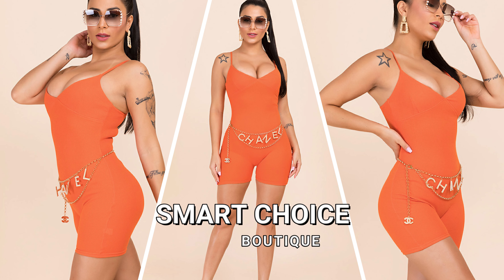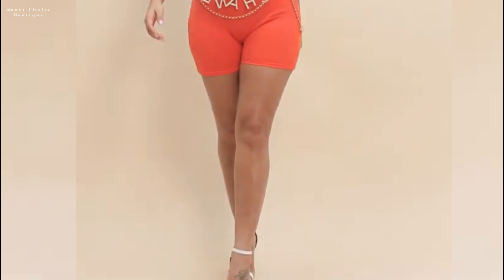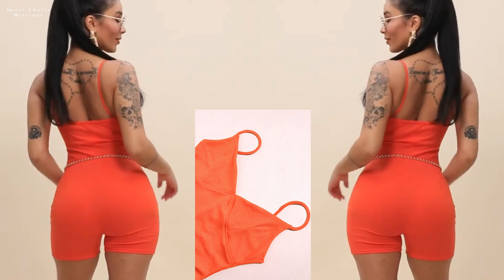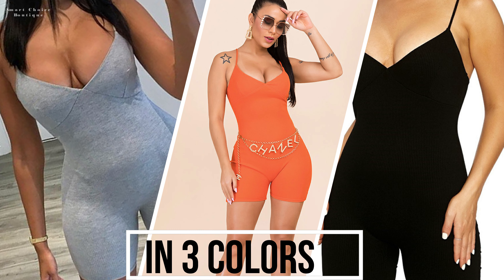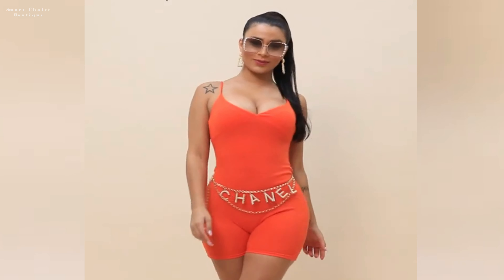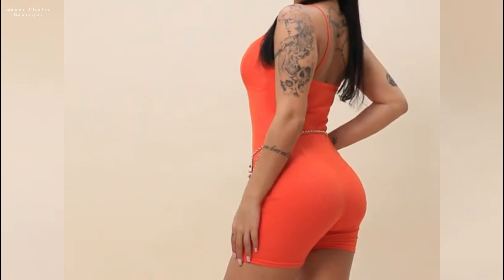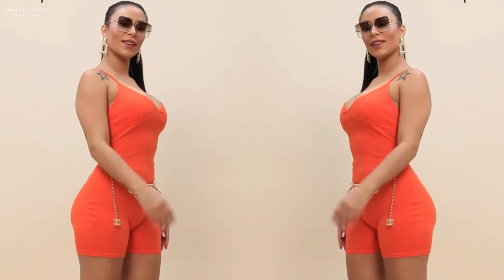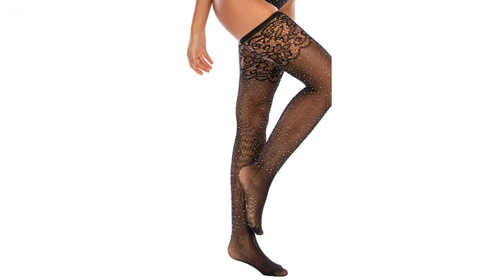Styling Lace Stockings: Playful Playsuit Edition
Step into a world where elegance meets playfulness! In this exciting video,

we're unveiling the secrets behind styling lace stockings in our exclusive playful playsuit edition.
Join us as we unravel a myriad of fashion possibilities, showcasing how you can effortlessly elevate any outfit with the timeless charm of lace stockings.

From street-style chic to evening glamour, we've curated a collection of stunning looks that cater to every taste and occasion.
Watch closely as we layer, accessorize, and finesse our way through each ensemble, offering invaluable tips and tricks along the way.

Discover how to strike the perfect balance between sophistication and fun as we demonstrate innovative ways to pair lace stockings with playful playsuits.
Whether you're aiming for a flirty daytime look or a sultry evening vibe, we've got you covered with our expert styling advice.

So, if you're ready to unleash your inner fashionista and take your wardrobe to new heights, join us on this style journey.

Take It Easy (feat. Mia Vaile) (DNB Edit) by Mia Vaile + BVRNOUT on NCS